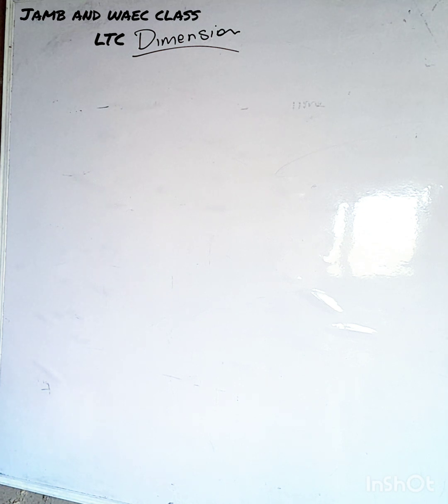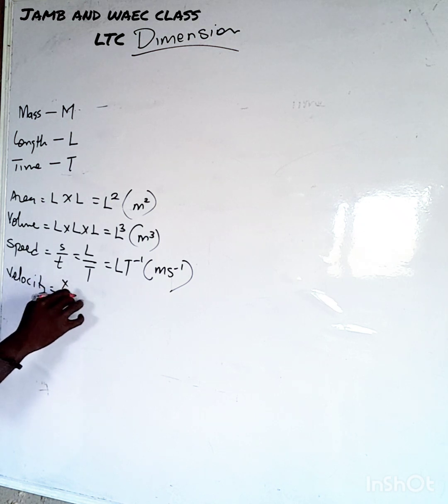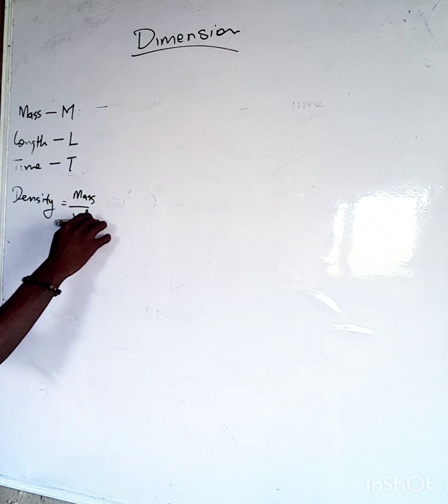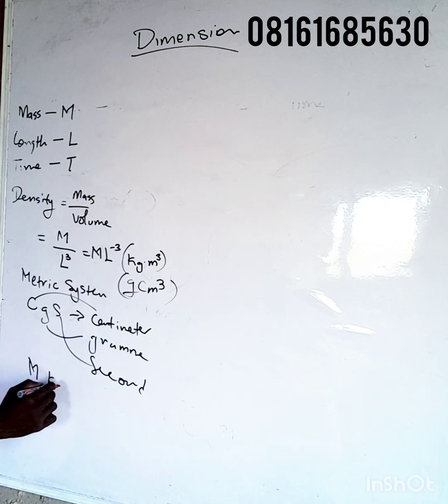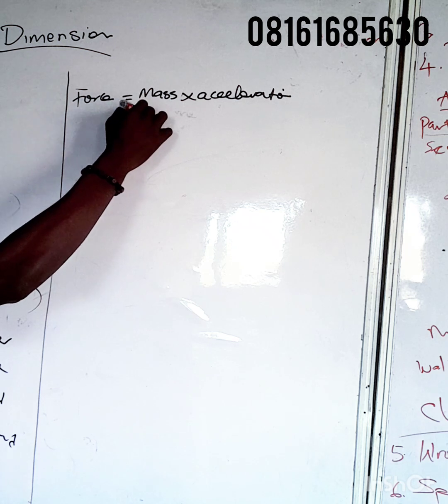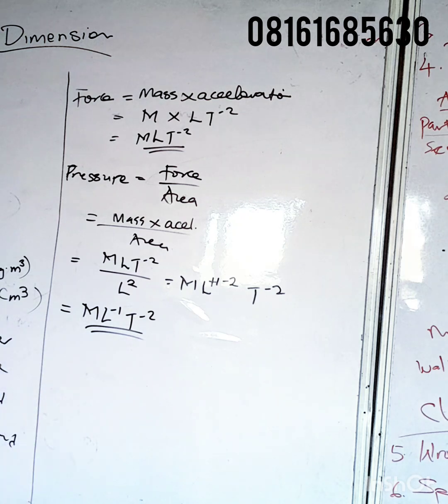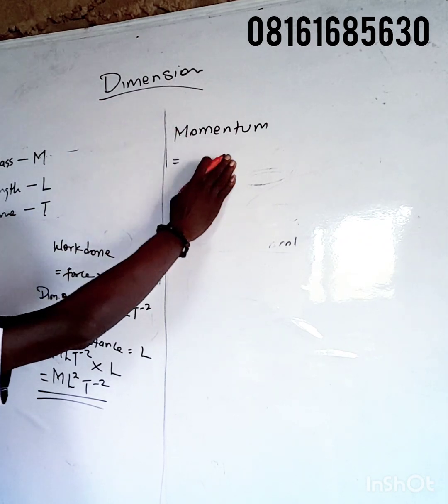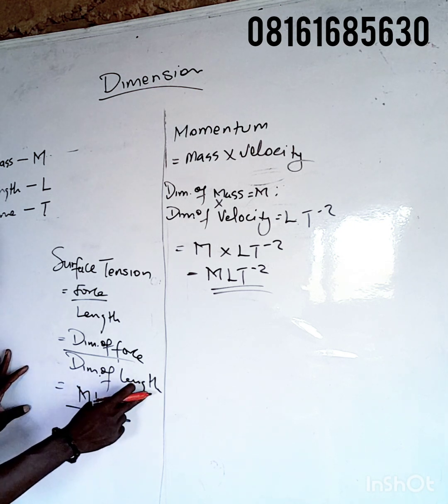Dimensions analysis for physics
DIMENSIONAL ANALYSIS
PHYSICS